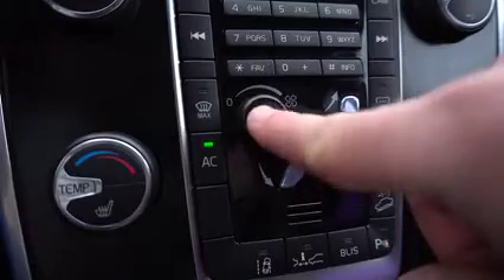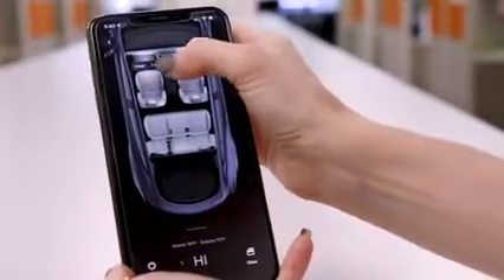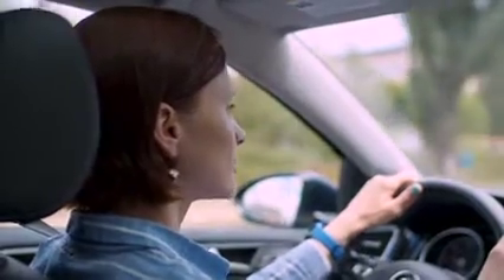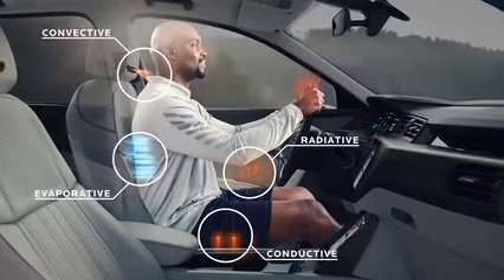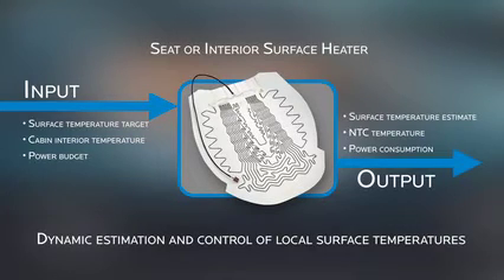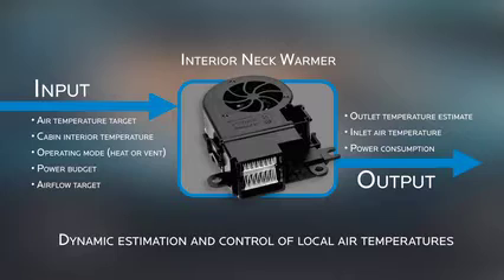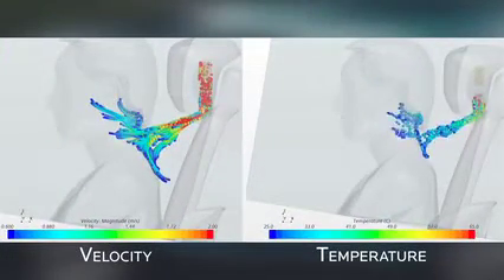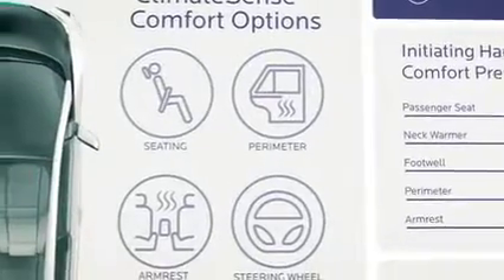Gentherm | ClimateSense® | Smart Effectors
Our Smart Effectors enable intelligent, personalized, efficient passenger comfort for future Battery Electric vehicles. Our microclimate heating and cooling devices allow us to dynamically estimate the actual surface and air temperatures of each device, providing a wealth of information to the comfort master ECU and enabling easy integration with automatic HVAC control algorithms.